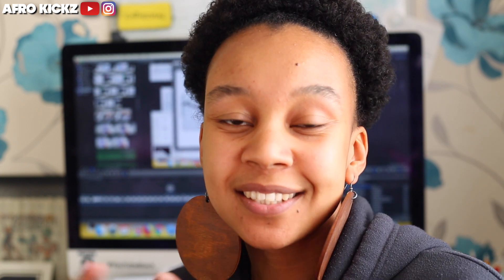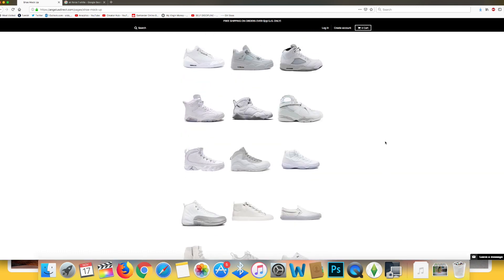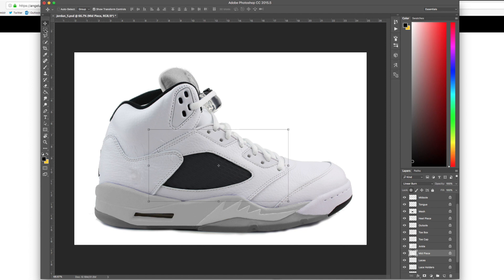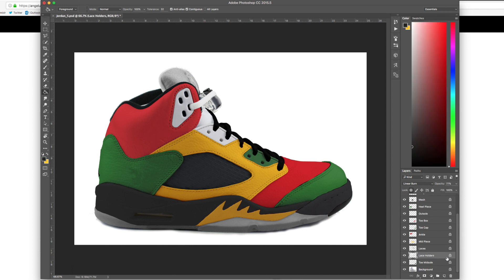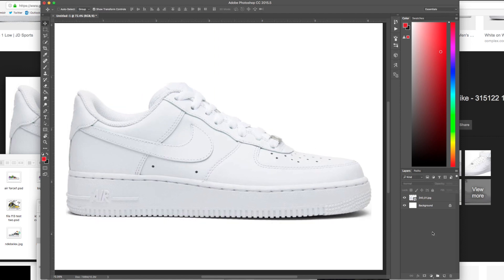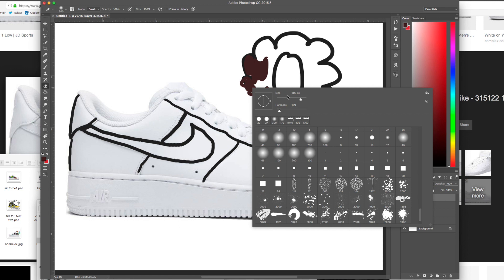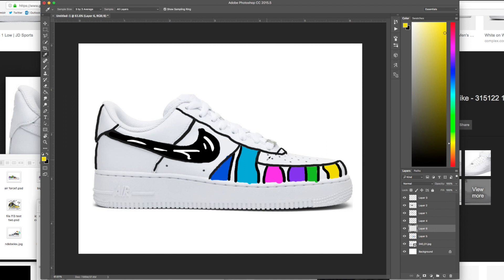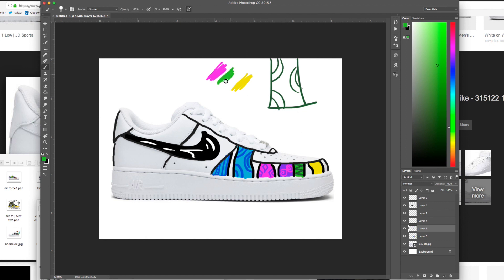How To Plan Your Custom Shoes | Angelus Direct Mock Up Photoshop 2018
How to plan your custom shoes using Angelus Direct Mock Up templates and Adobe Photoshop.

Do you plan your customs?? I personally only plan then when I do not have a clear idea in my mind, or if I need them to have a specific look. Bear in mind that a lot of my plans change whilst I am actually working on the shoes.

50mm f/1.8 lens
Adobe Photoshop CC
Wacom Intuos Pen Tablet
iMac 27 inch
Angelus Direct Shoe Mock Up Templates

All art is inspired by Africa and Black Culture